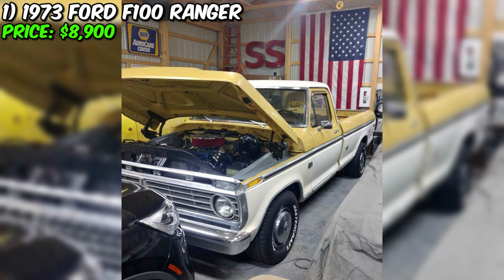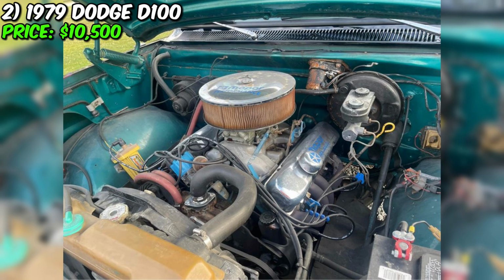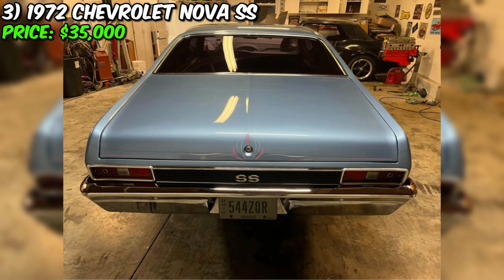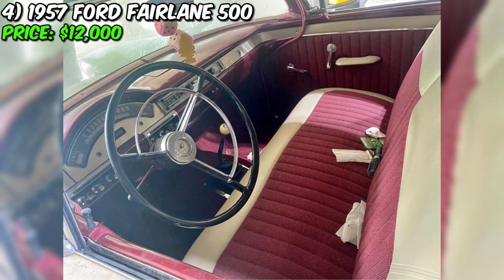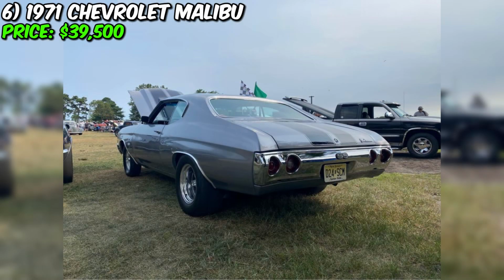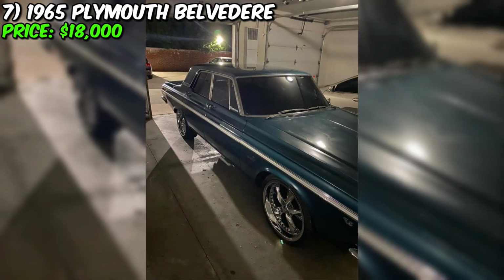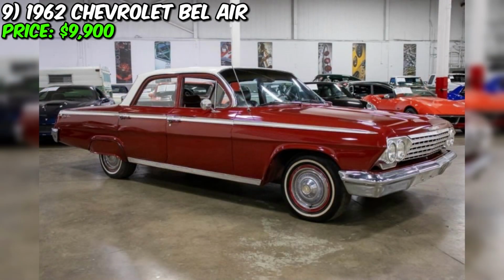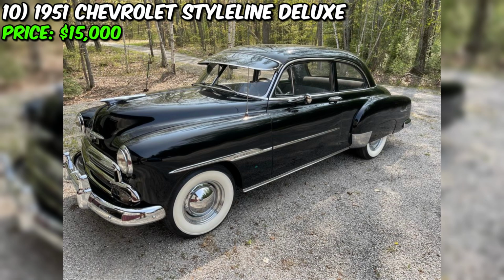10 Legends Vintage Vehicles Available on Facebook Marketplace! Owners Are Ready To Sell!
10 Legends Vintage Vehicles Available on Facebook Marketplace! Owners Are Ready To Sell!

1. 1973 Ford F100 Ranger

2. 1979 Dodge D100

3. 1972 Chevrolet Nova Super Sport

4. 1957 Ford Fairlane 500

5. 1972 Chevrolet Monte Carlo

6. 1971 Chevrolet Malibu

7. 1965 Plymouth Belvedere

8. 1968 Pontiac GTO

9. 1962 Chevrolet Bel Air

10. 1951 Chevrolet Styleline Deluxe